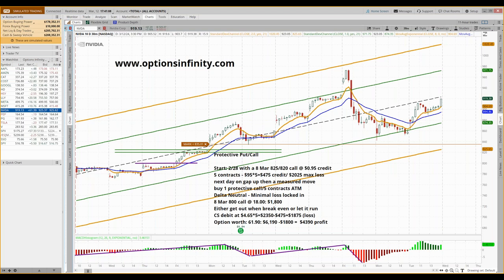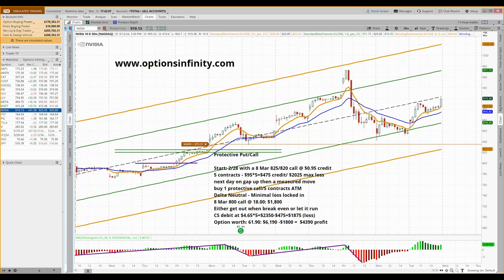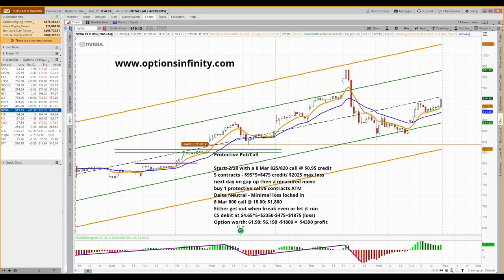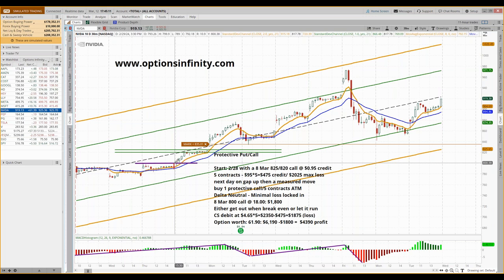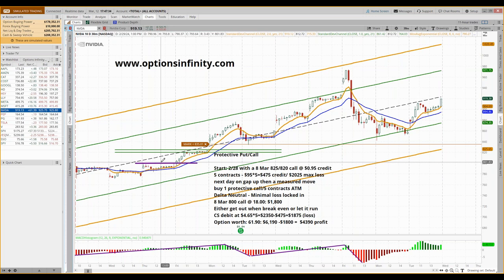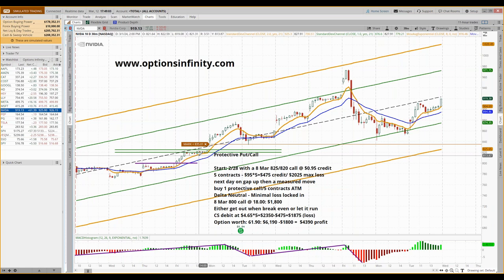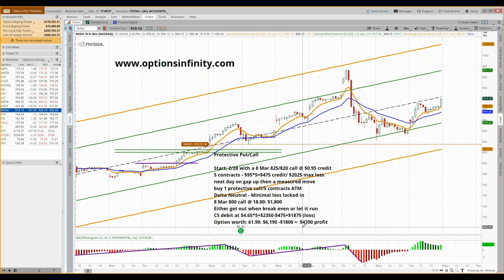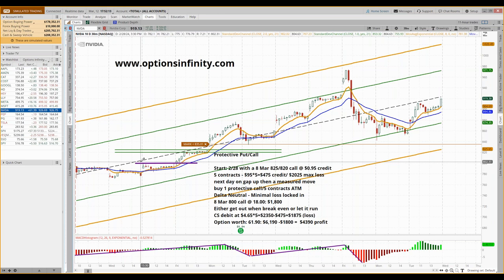Saving a Credit Spread Loss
This video will discuss a method to save your credit spread loss.  This strategy was discussed in my webinar presented to all my members.  I hope to help you.  today to sign up.

Click on the links below to view my “3 Principle Trading Method.”  This strategy works for all markets: stocks, Options, ETFs,  and Forex.  I am a professional with over 35 years of trading experience.  I have consolidated and simplified all my trading knowledge into this very simple yet powerful strategy.

My mission is to provide traders like you with the best option trading and investment education available today.